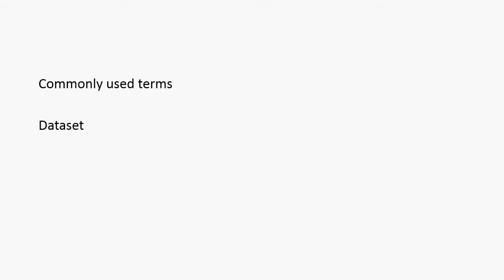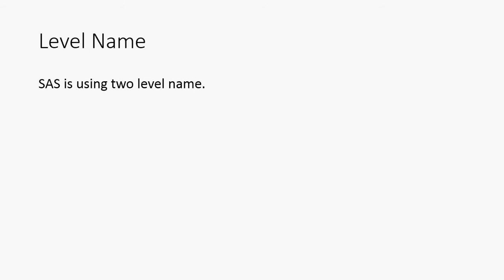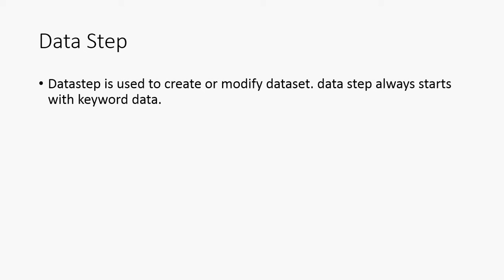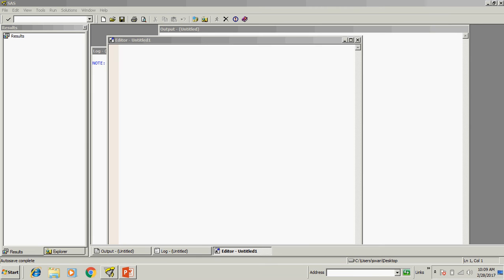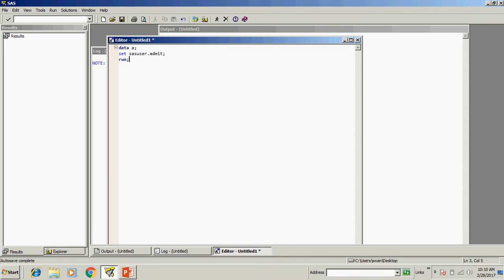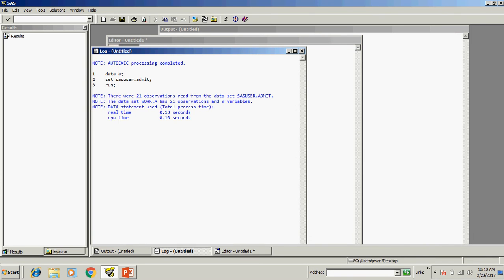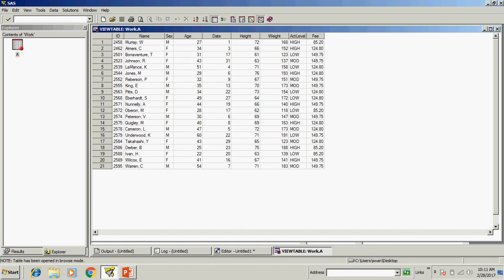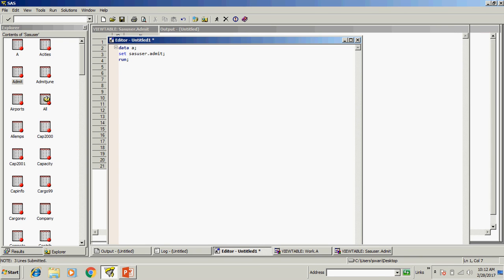Lesson 2- Commonly used terms in Statistical Analysis System and First SAS program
This is Second video of Statistical analysis system tutorial.
Common Used term in SAS-
Dataset,Observation,Variables,Table,Library

Two Level Name-
Example
SASUser.admit

Types of Library
1- Temporary
2- Permanent

Building blocks in SAS
Datastep and Proc step

and Our First Program for SAS(Statistical Analysis System)